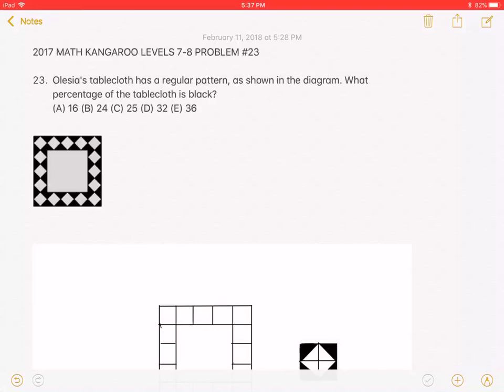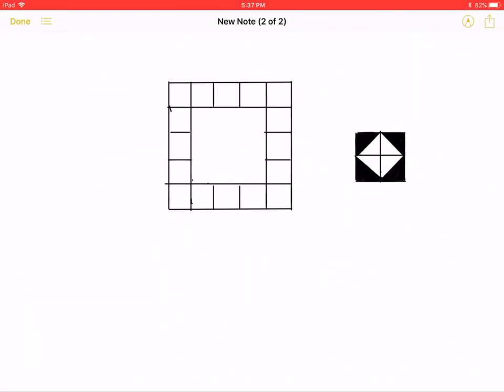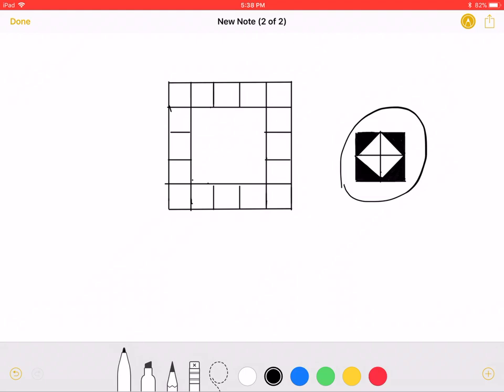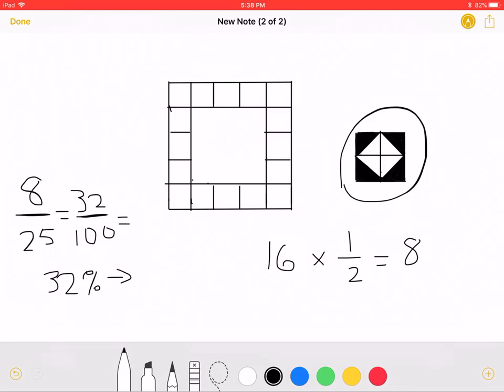2017 MATH KANGAROO LEVELS 7-8 PROBLEM #23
23. Olesia's tablecloth has a regular pattern, as shown in the diagram. What percentage of the tablecloth is black?